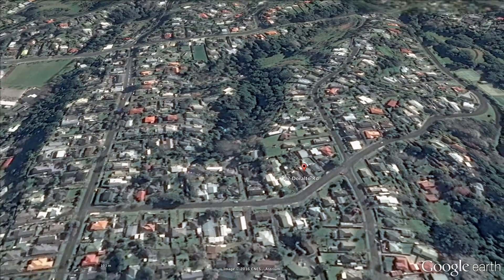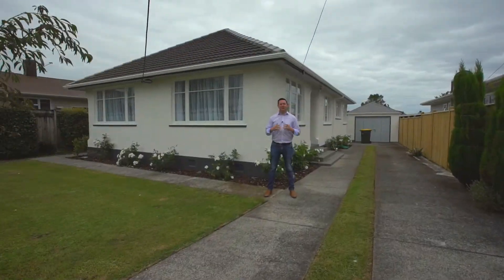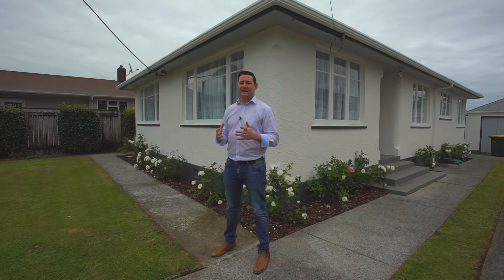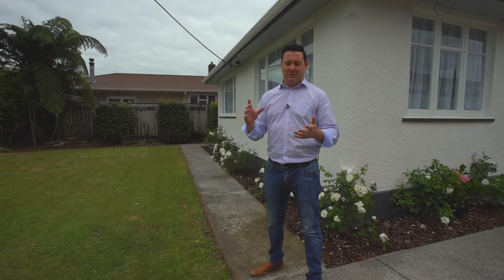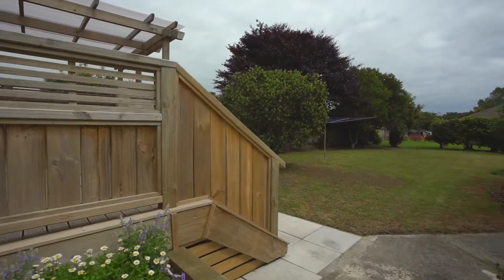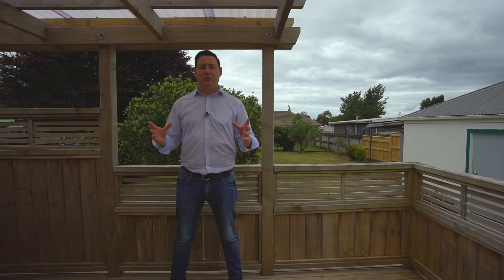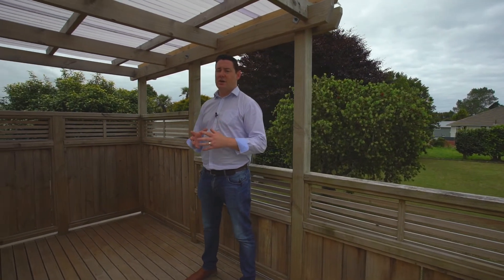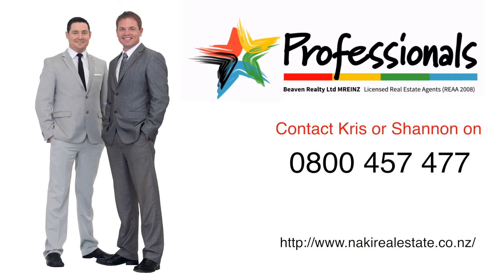42 Doralto Road - Professionals Real Estate New Plymouth